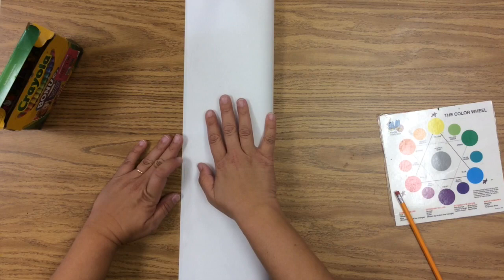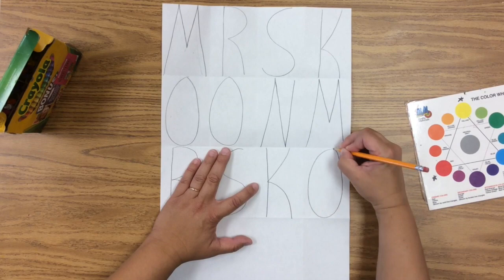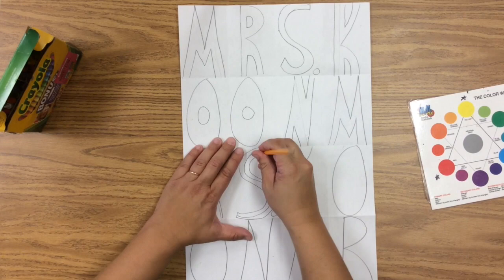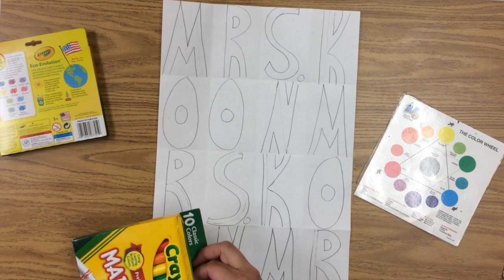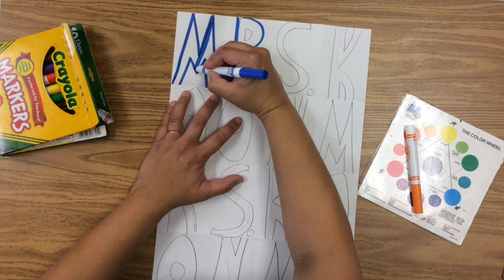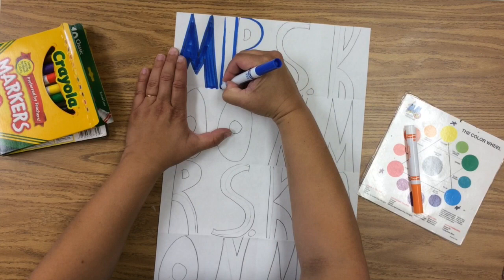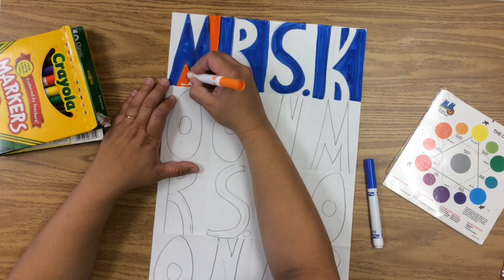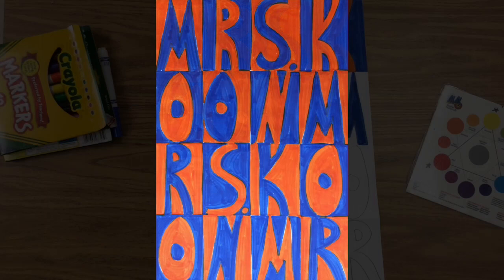Complementary Color Names